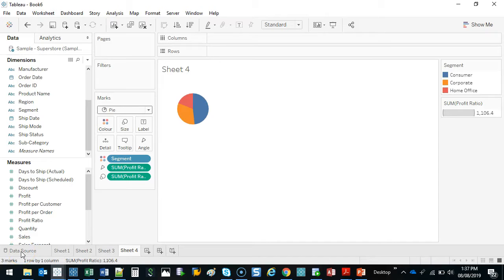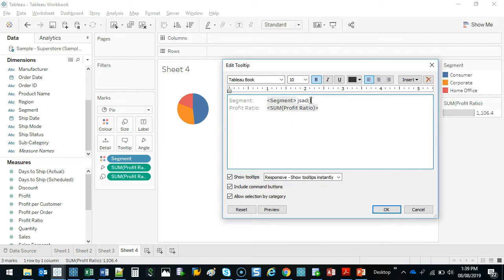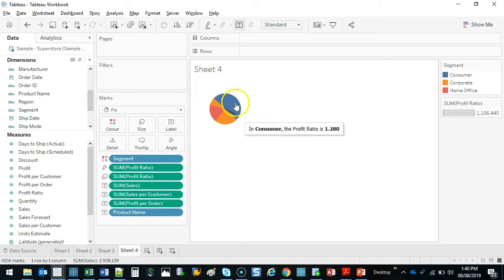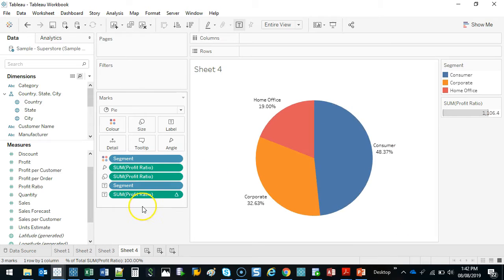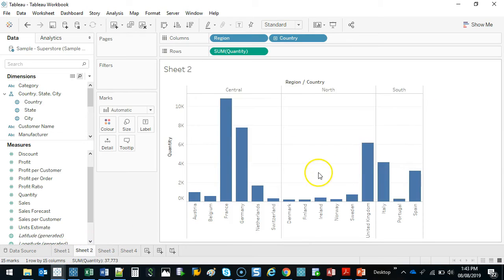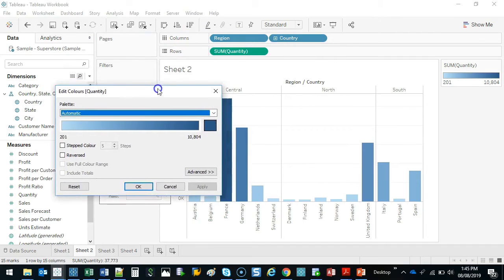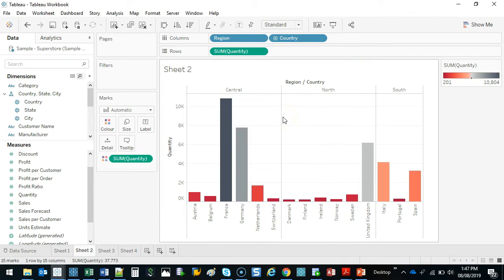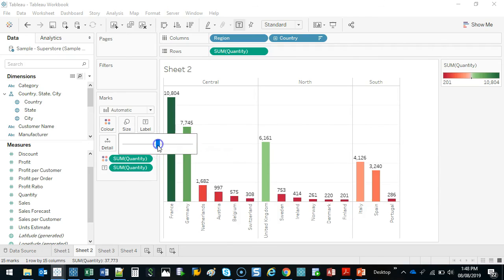2-4 Data Visualization Basics Colour, Size, Label and Tooltip